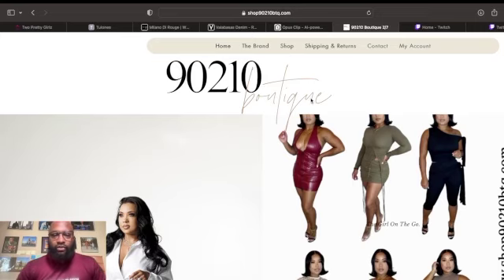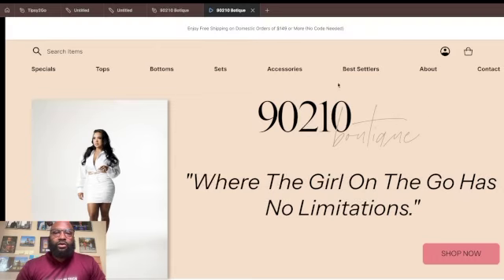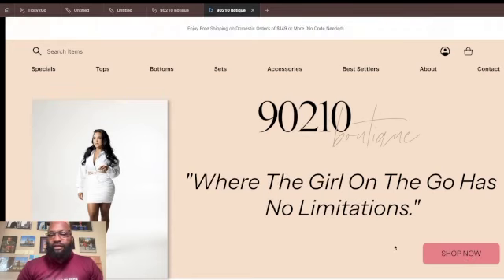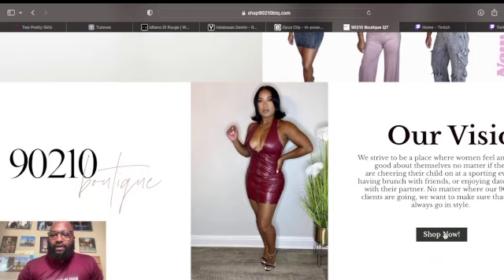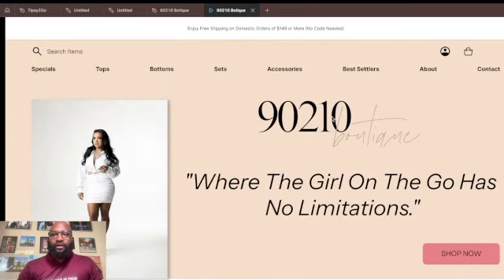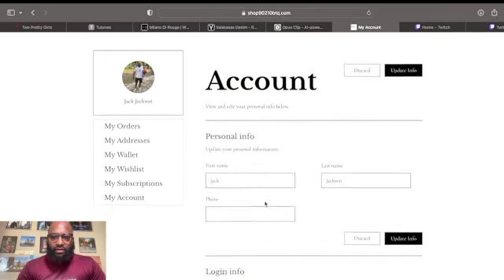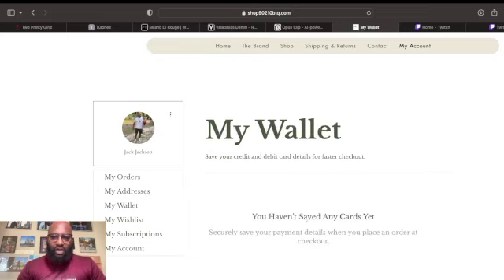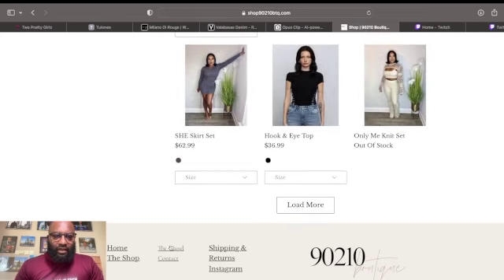From Chaos to Class: Revamping a Client’s Website for Luxury Appeal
In this video, I take you behind the scenes of one of my UX audits, where I worked with a client to elevate their website experience. Starting with a cluttered and unorganized layout, I transformed their landing page into a clean, luxurious design that reflects the elegance of their brand.

You’ll see:
✨ A detailed review of the client’s original website
🛠️ The step-by-step process I used to identify key pain points
🎨 My redesign strategy to create a modern, minimalist, and high-end aesthetic

If you’re a business owner looking to refine your website or a UX enthusiast eager to learn, this video is packed with insights to help you take your digital presence to the next level.

💡 Interested in a UX audit?